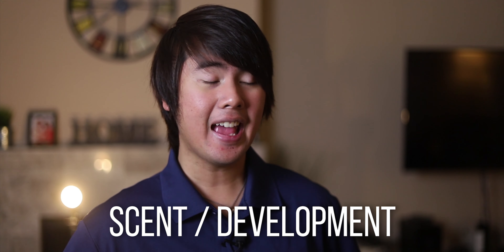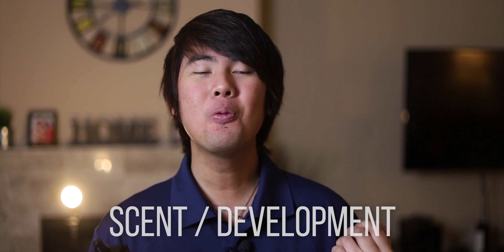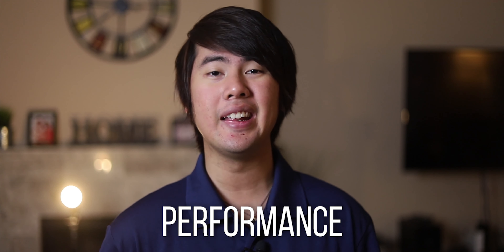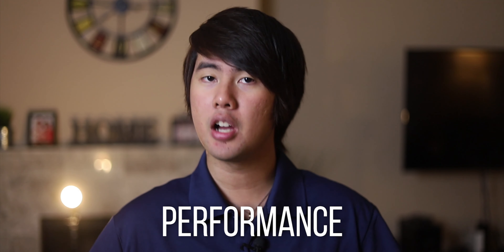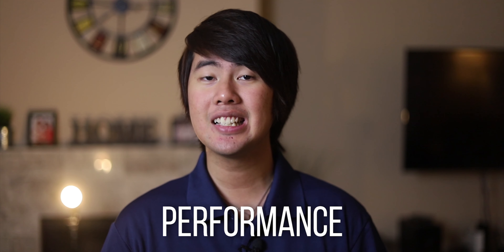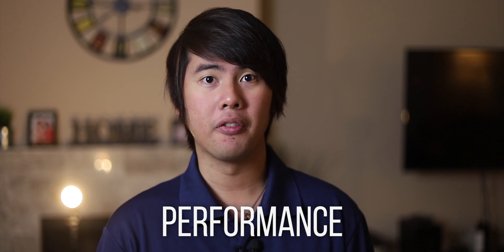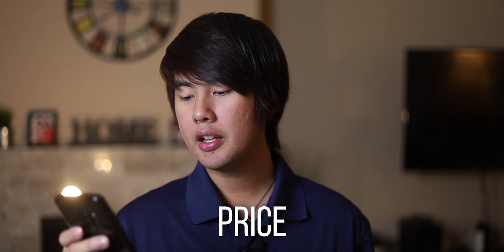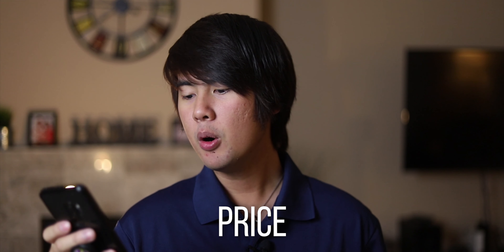Dior Homme Parfum Review | Best Designer Winter Fragrance